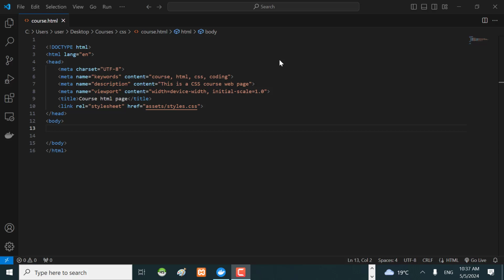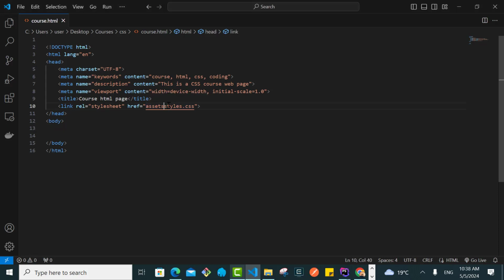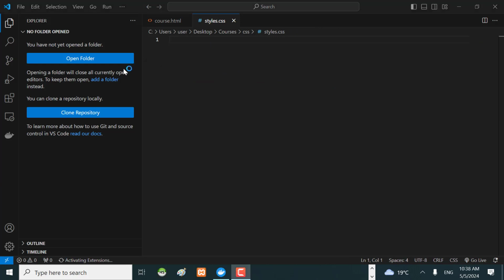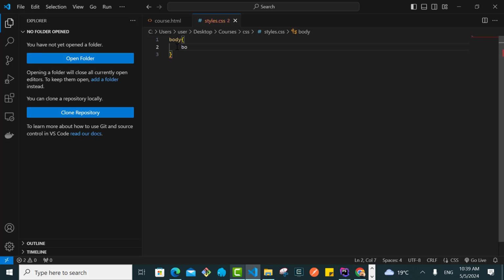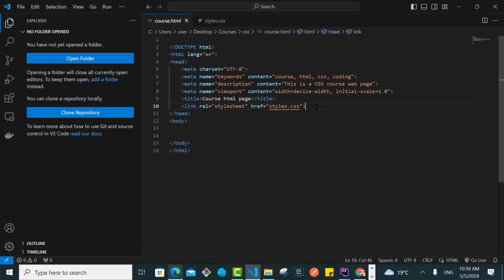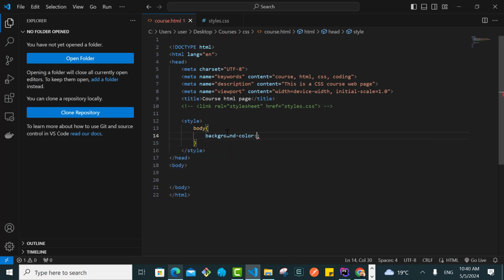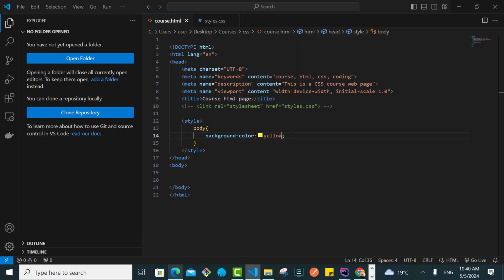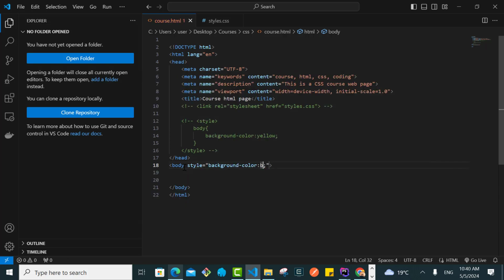MODULE 2 : LESSON 1 APPLYING CSS CODE